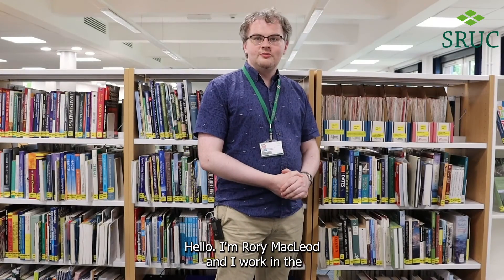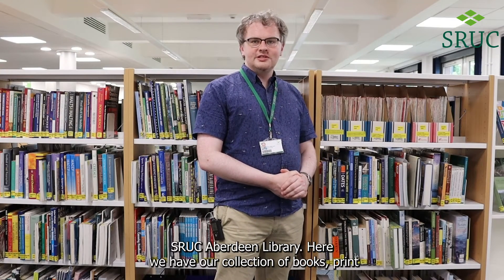SRUC Aberdeen Librarian Rory MacLeod explains what services the library can help with.